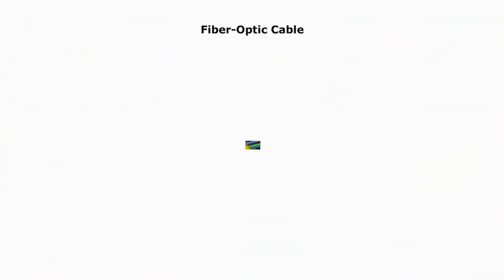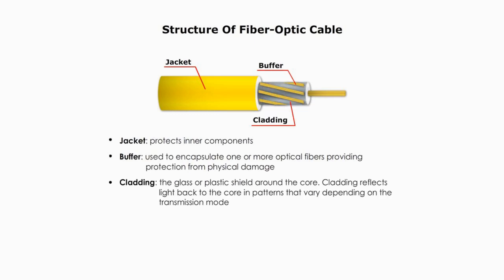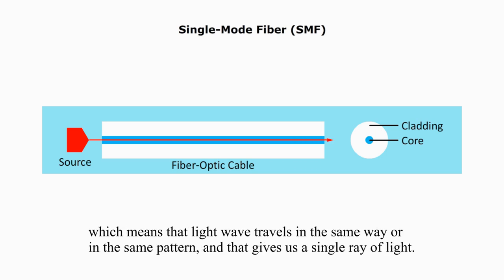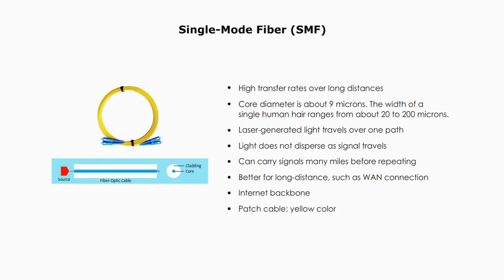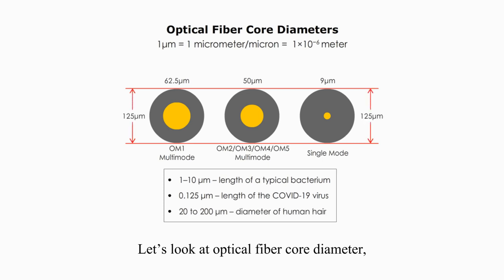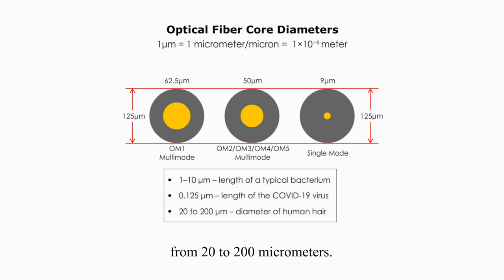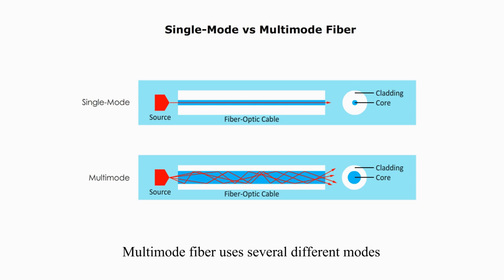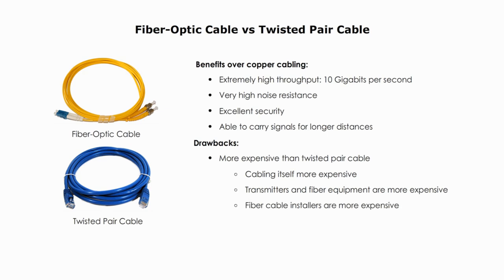Fiber optic cable: Multimode vs Single-mode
Today my topic is fiber-optic cable. Specifically, I will talk about the structure of fiber cable, single mode fiber, multimode fiber, and their major differences. I will also compare the fiber-optic with twisted pair in terms of benefits and drawbacks.